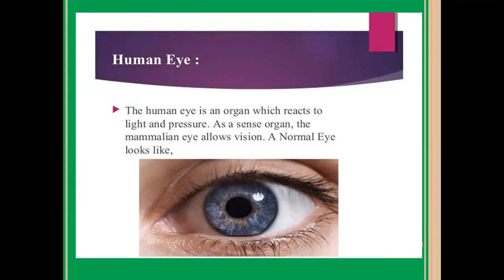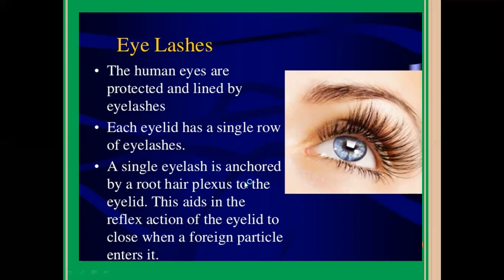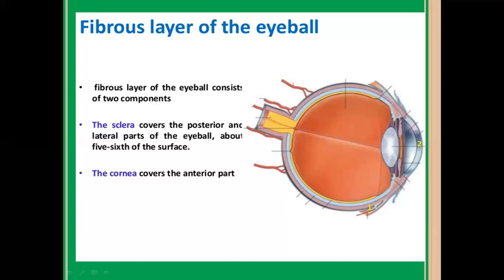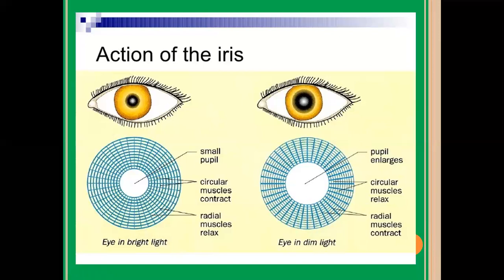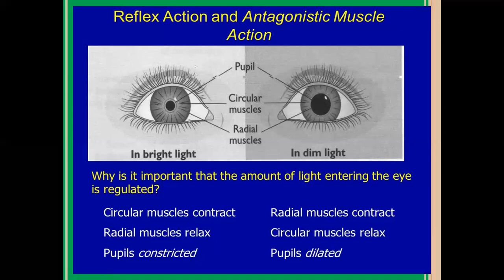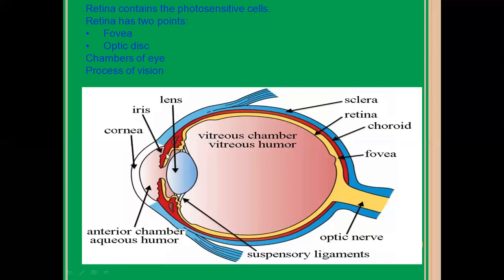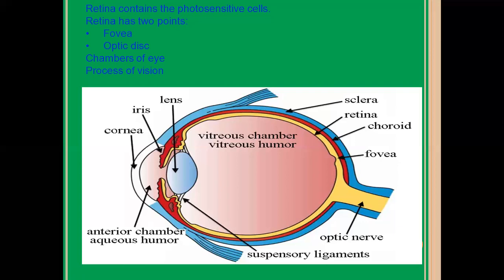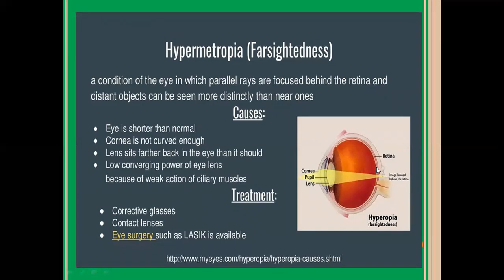Grade 10 Biology 13